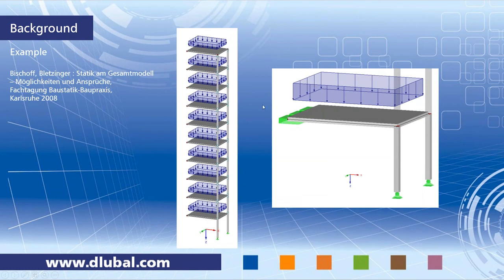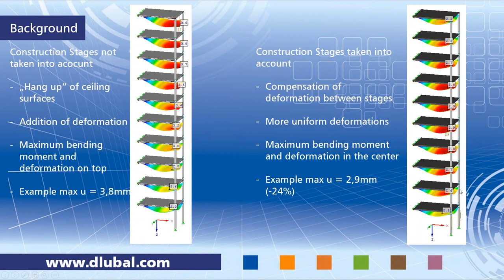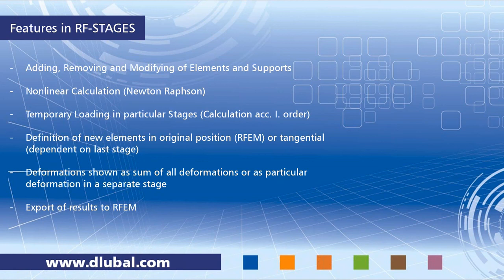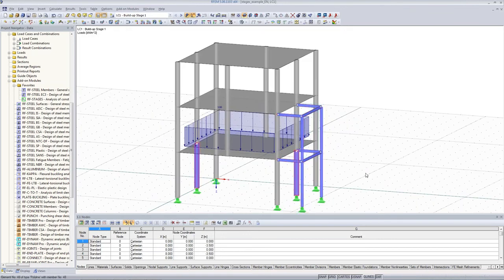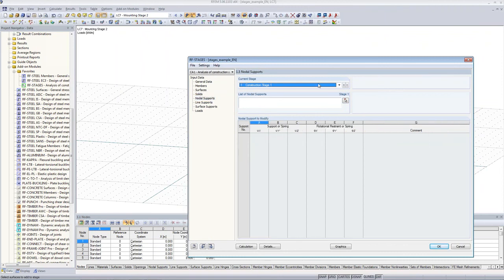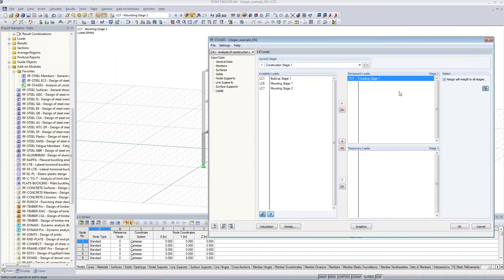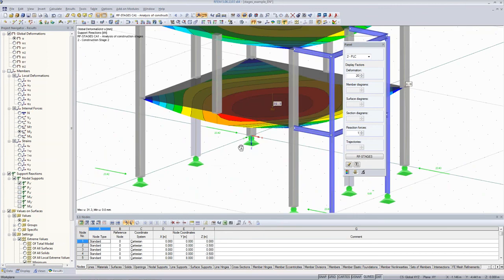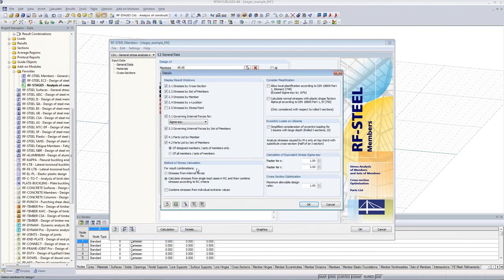[EN] Вебинары: Учет стадий строительства в дополнительном модуле RF-STAGES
Содержание:
- Представление основных функций дополнительного модуля RF-STAGES
- Учет отдельных стадий строительства зданий в дополнительном модуле RF-STAGES